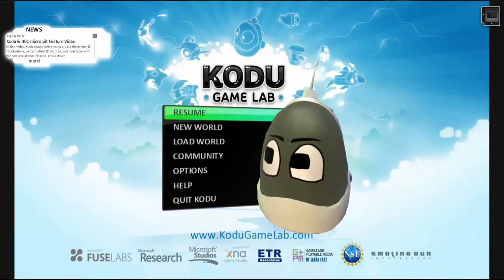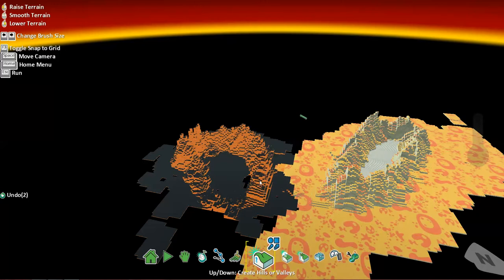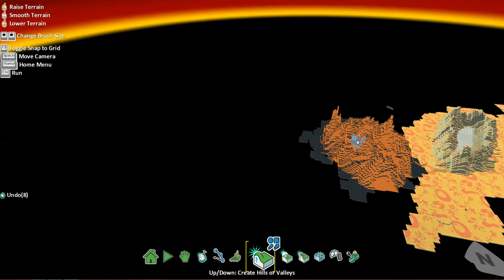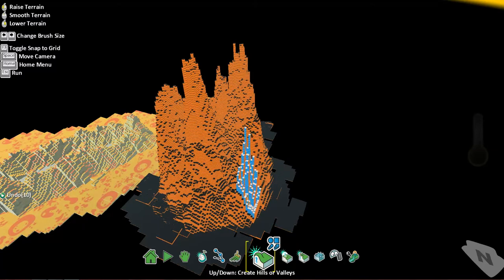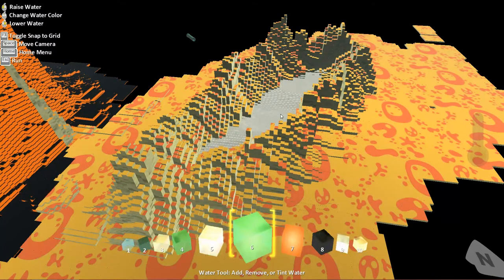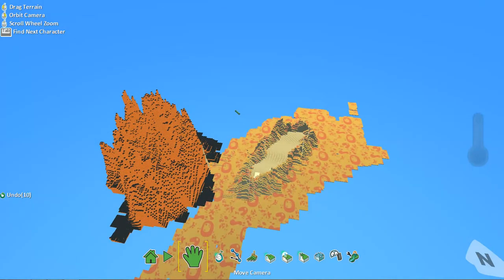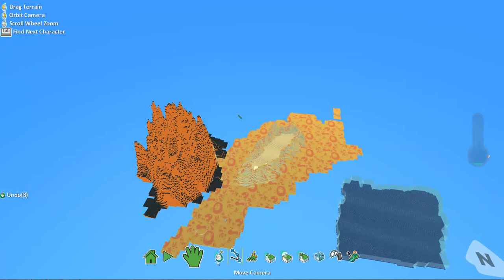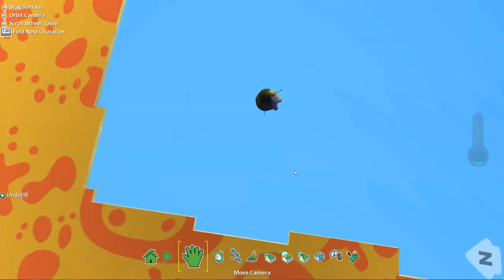Kodu Game Lab - The Volcanic Island - 2